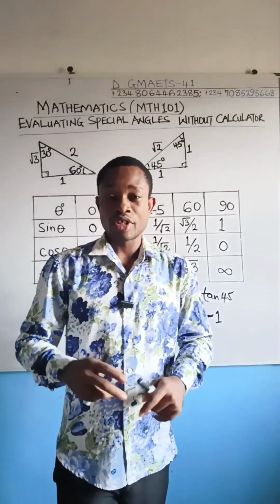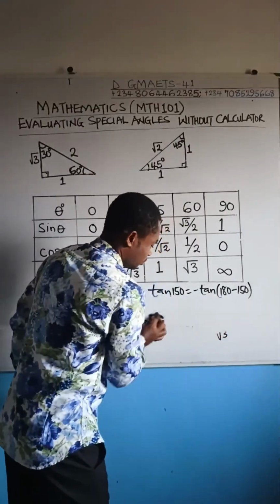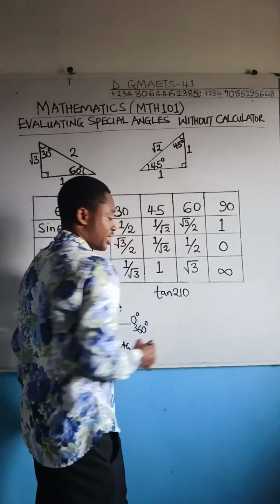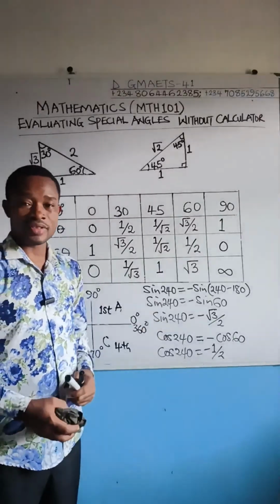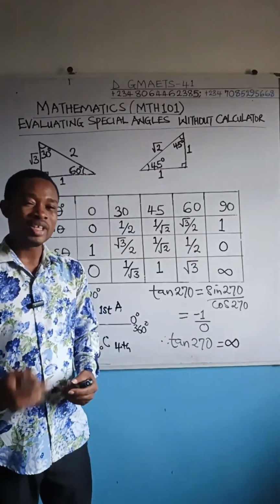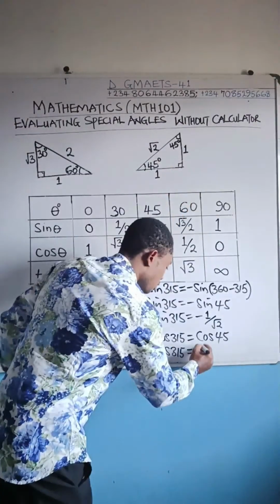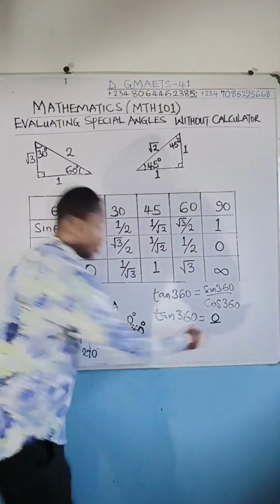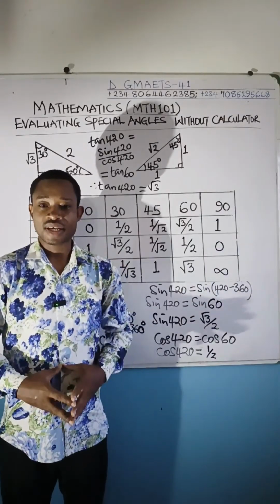GMAETS —41 is live! SOLVE SINE, COS & TAN OF ANGLES WITHOUT CALCULATOR– CONTINUATION